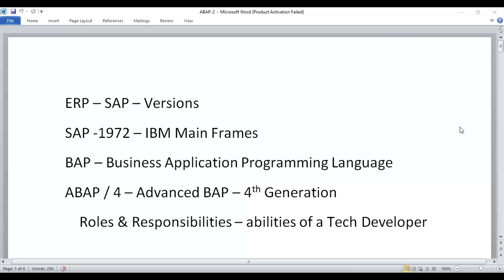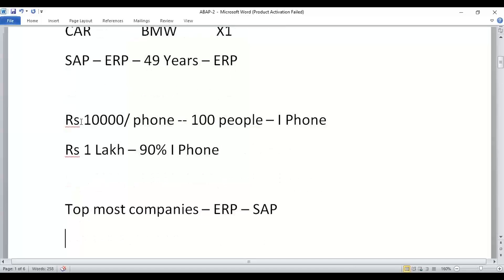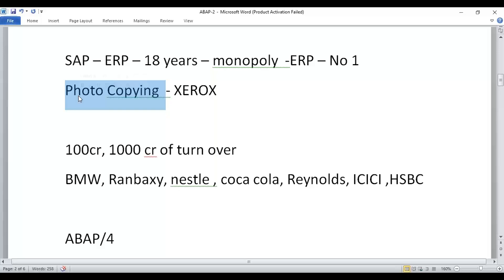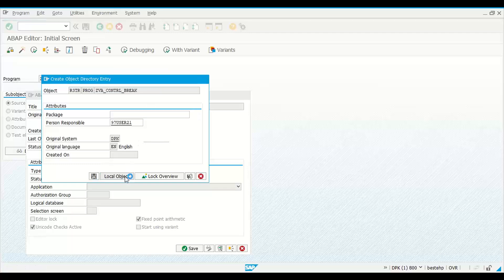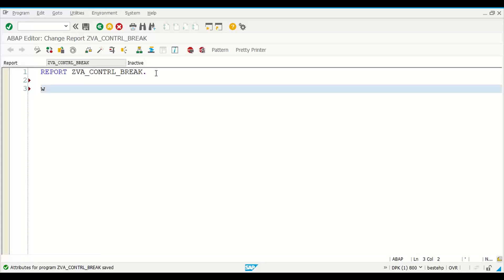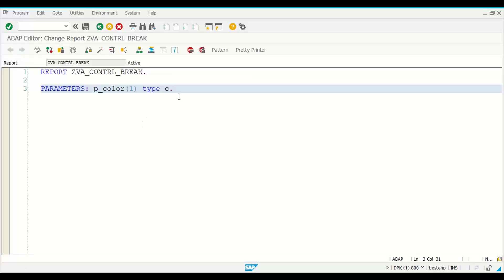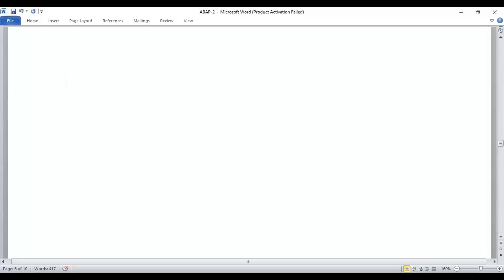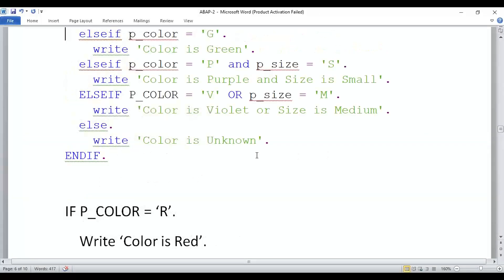Enjoy Sap technical Control break Statements for Beginners